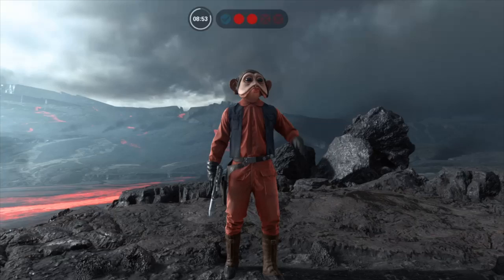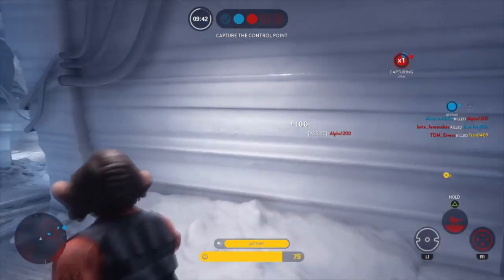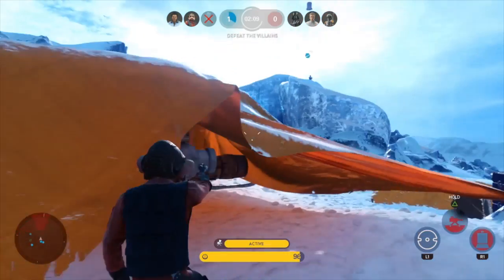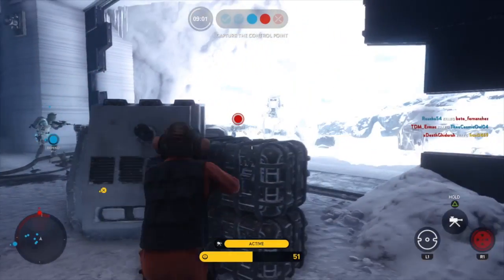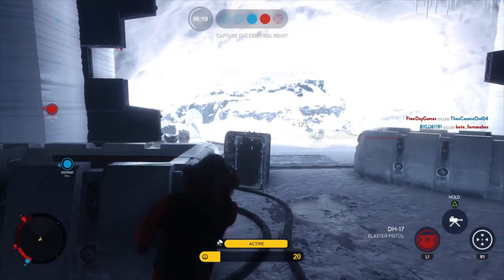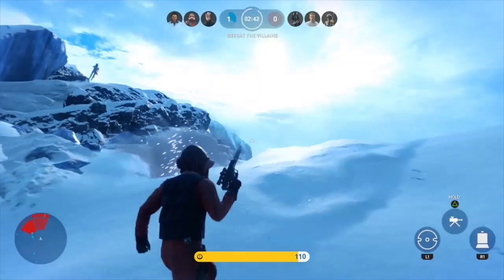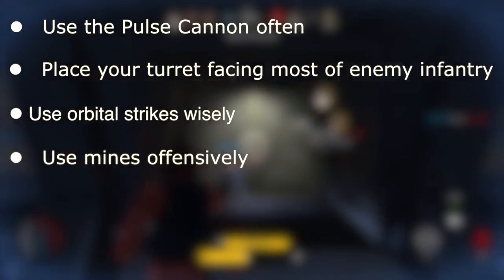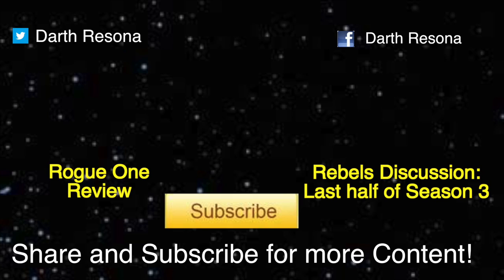How to Play: Nien Nunb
Here It is! I'm back again with my infamous hero How To Plays! This time I focus on Nien Nunb. Enjoy and Merry Early Christmas. Also I was flying today which is the reason for the late upload.